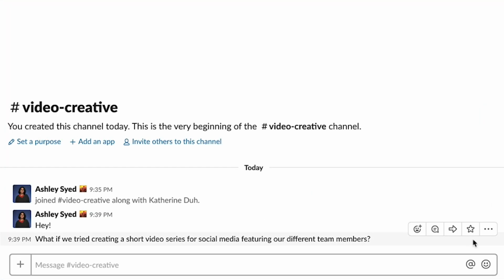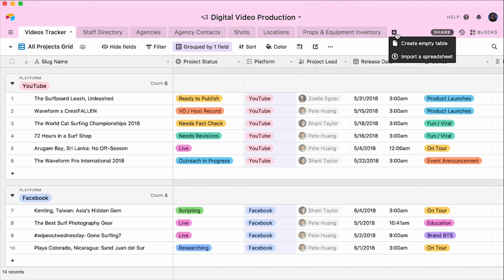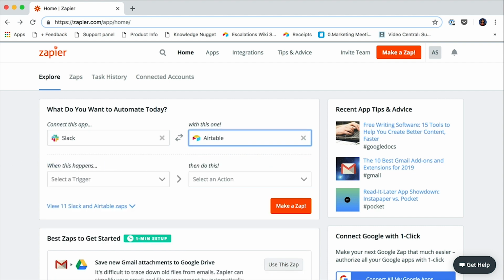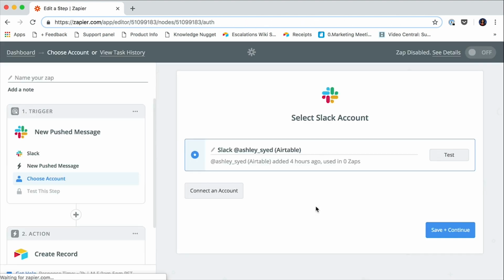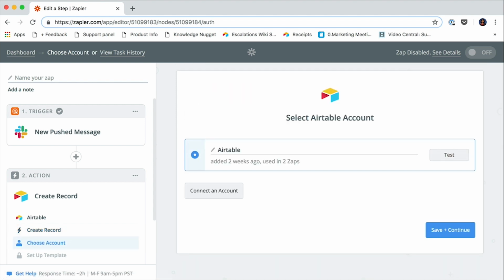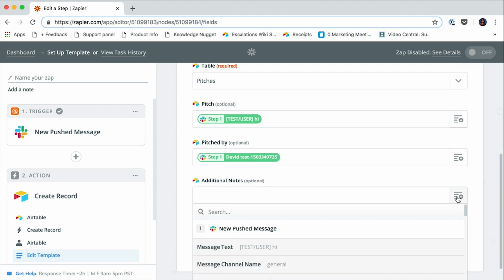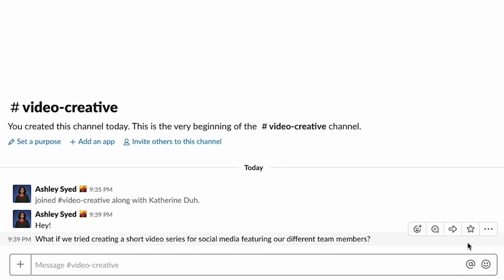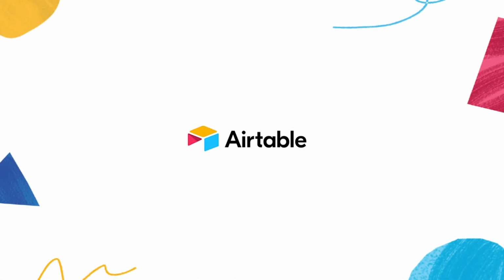How to use Zapier's new Slack action with Airtable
Zapier debuted a brand new Slack action, and it works wonderfully with Airtable! This video will show you how to use it to enhance your workflow.

Check out our blog post on the feature here, and get some inspiration on how to use it with your team!

More links 🔗